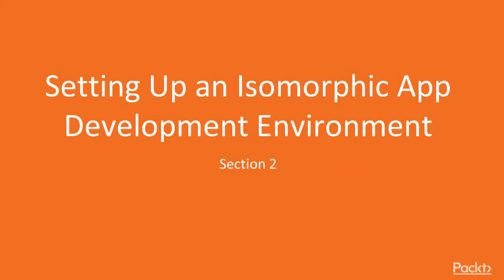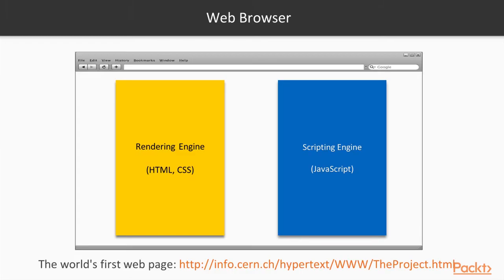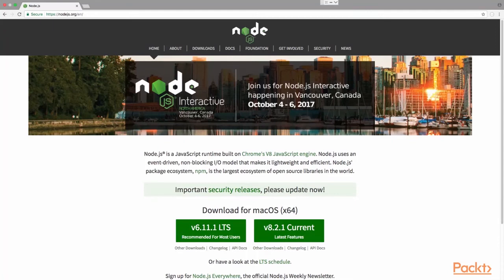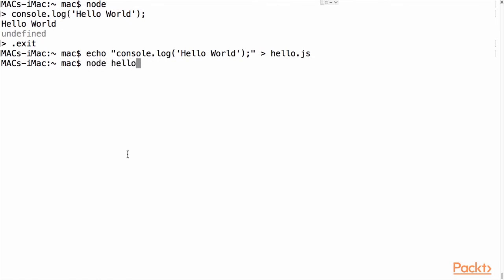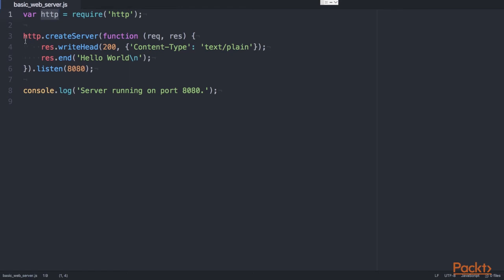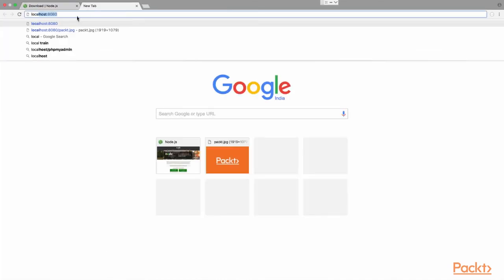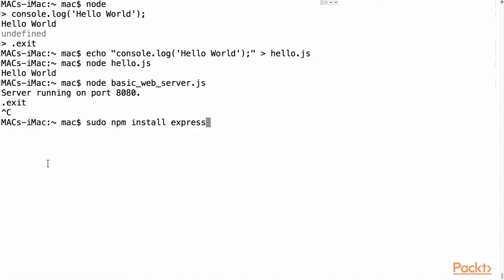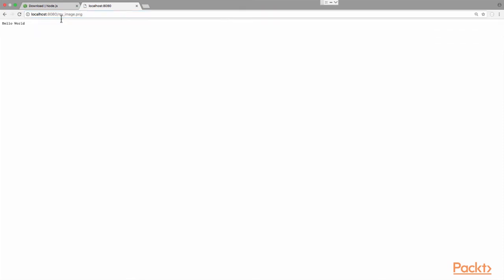Universal JavaScript with React, Node, and Redux : Node.js and NPM | packtpub.com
In this video, we are going to take a look at Node.js and how to install it. We will build a simple HTTP server and look more in depth into NPM.
• Learn about Node.js
• Install Node.js
• Build a simple HTTP server